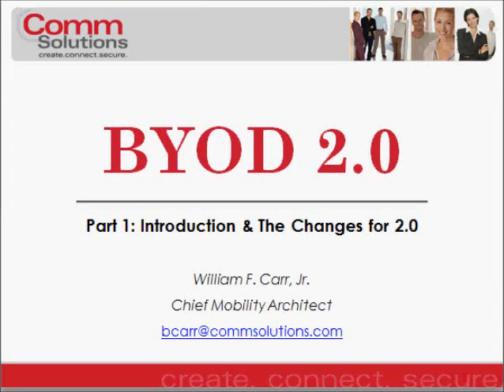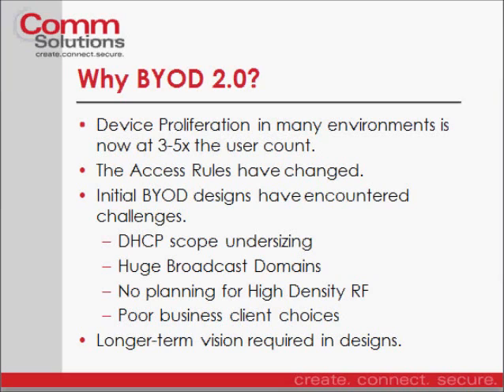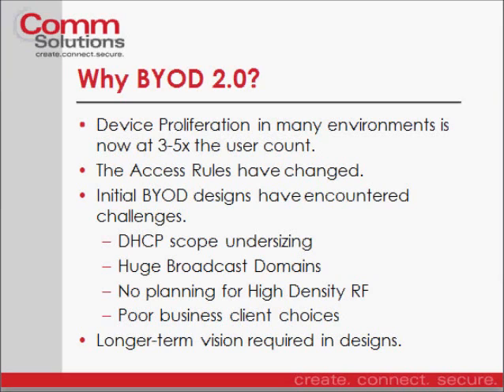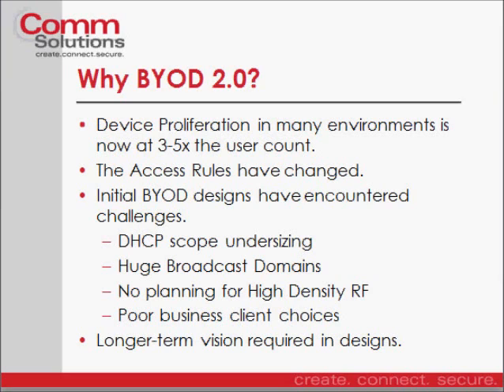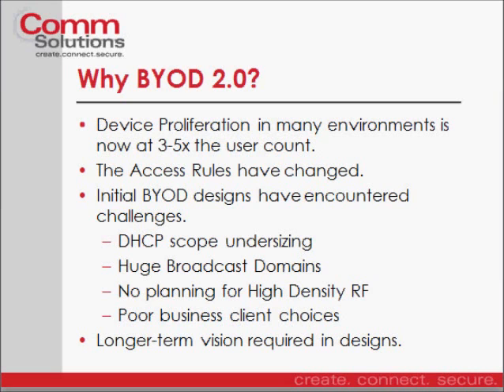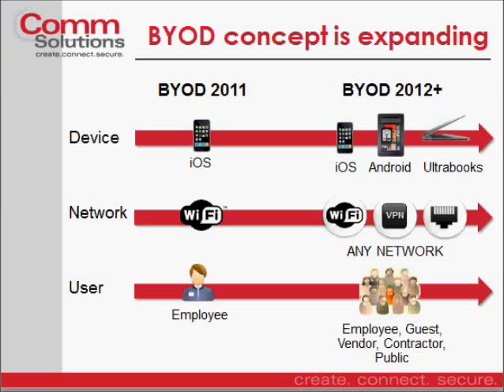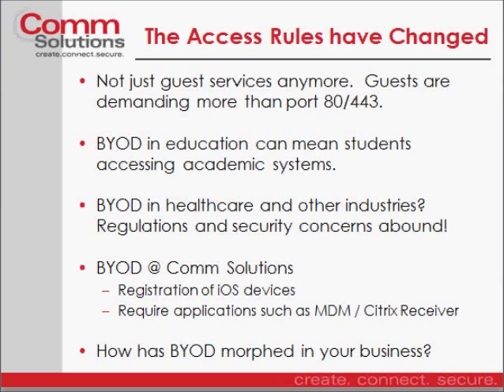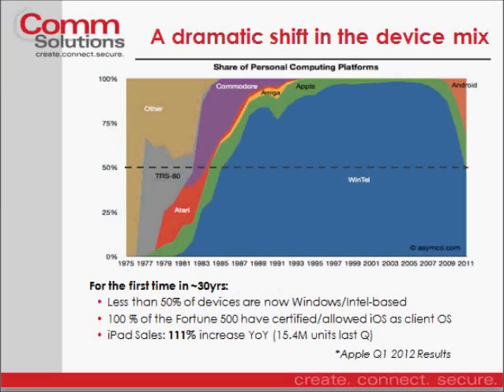Aruba BYOD Introduction (part 1)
Register and configure corporate owned or personal BYOD devices.  Secure your companies BYOD network.  Scale your WLAN to support hundreds or thousands of clients.  Manage your guest network access.